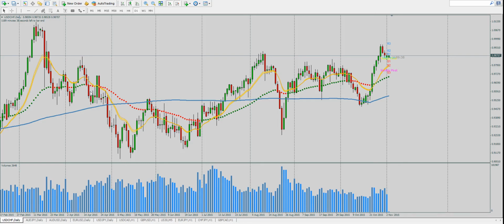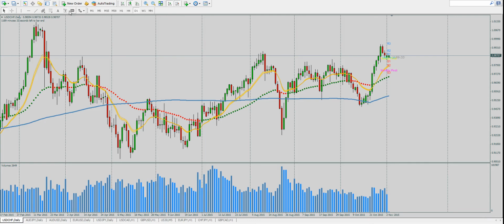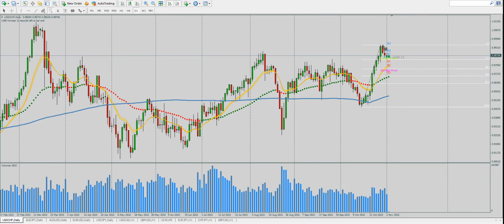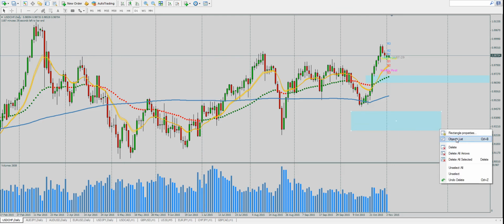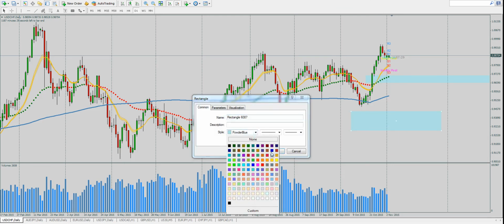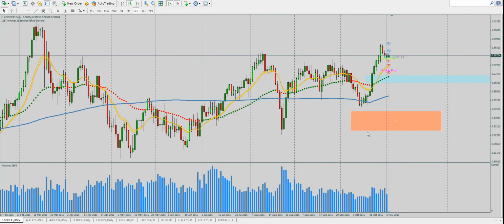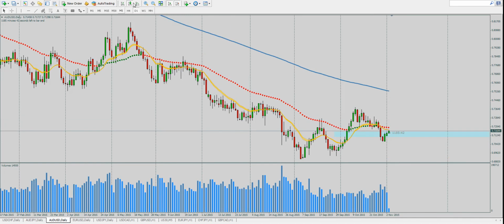How to day trade FOREX - Long term support and resistance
How I mark up my fibs on the daily plus supports resistance levels.